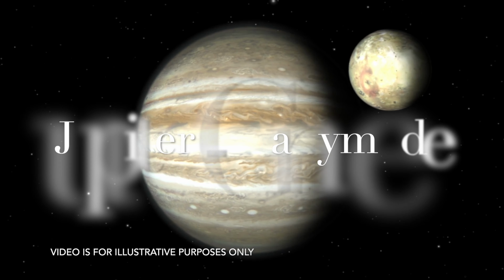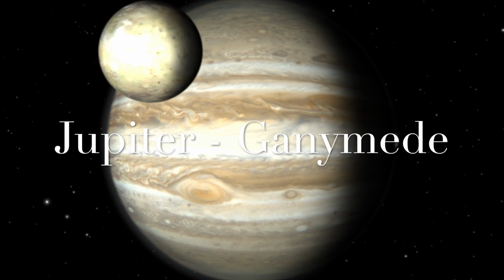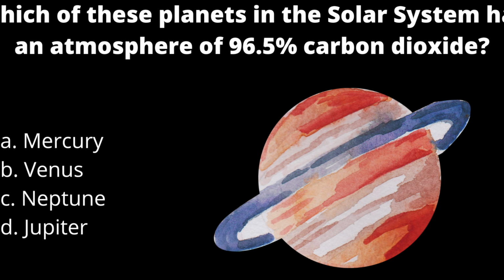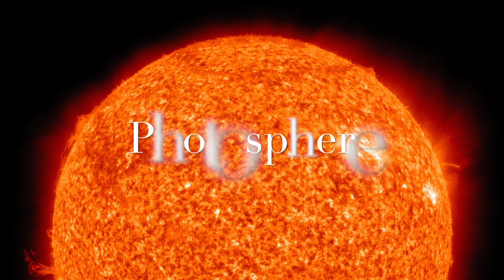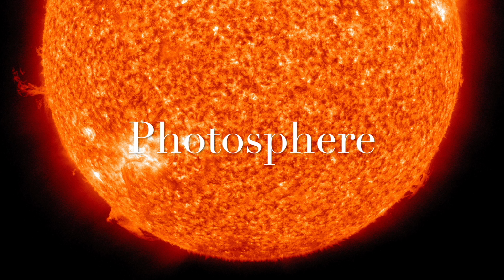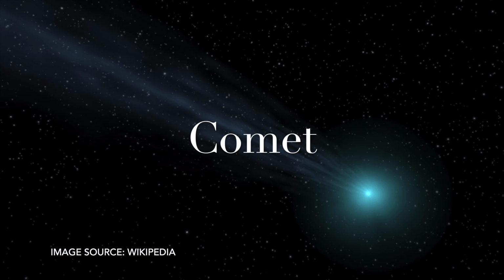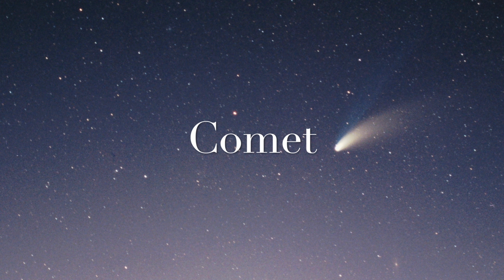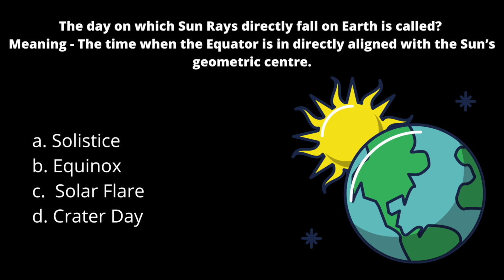Space Quiz | Astronomy Facts | How good your knowledge of the Big Bang?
A very simple quiz of just 10 questions. There's a fun analysis in the end. So, make sure you keep a score. I hope you find the video full of enjoyment and may be remind you a couple of things you have learnt before. Peace!

Note:
All the facts are from Wikipedia. All the images and videos have been procured from Wikipedia and Pexels and are either Public domain or free to use.